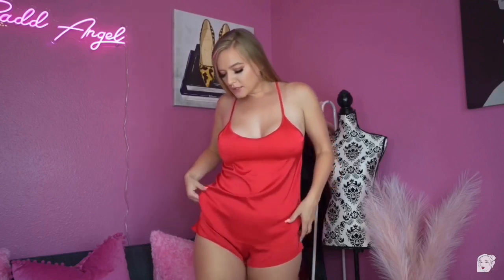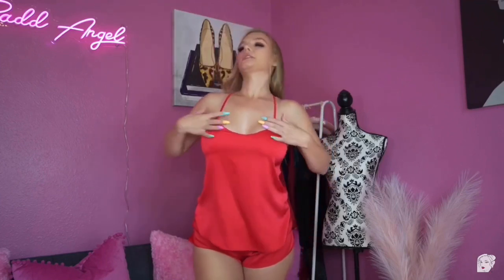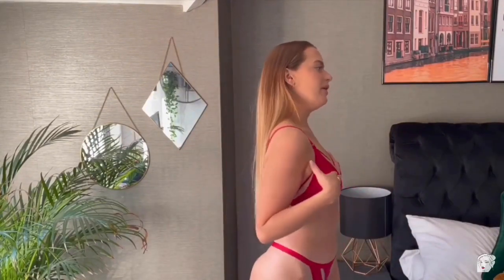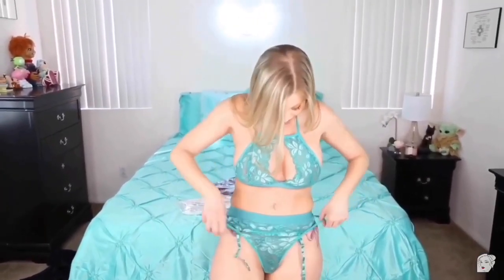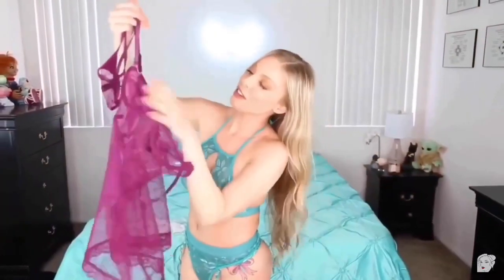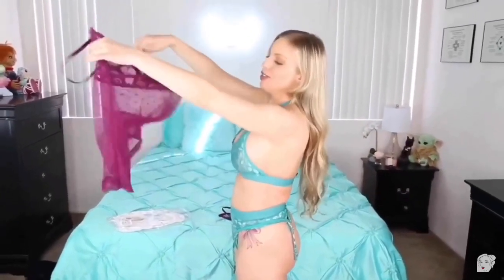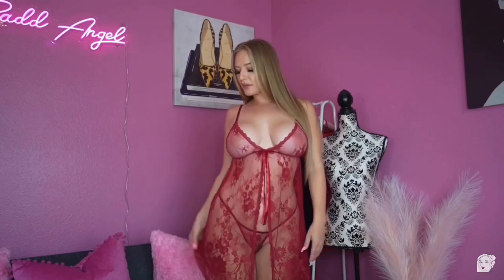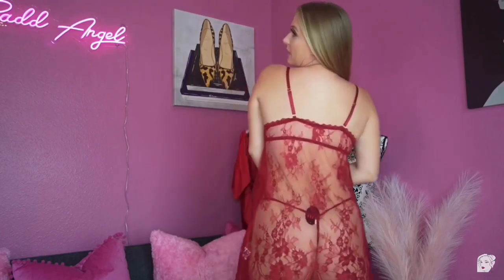Lingere || Plus Size Haul 2022